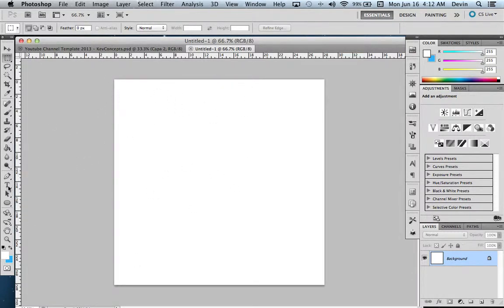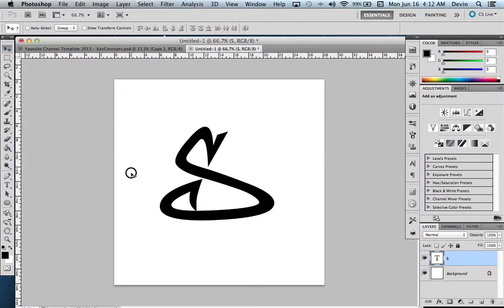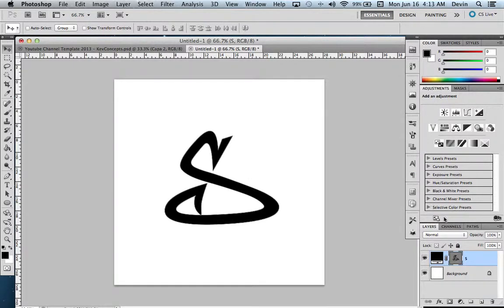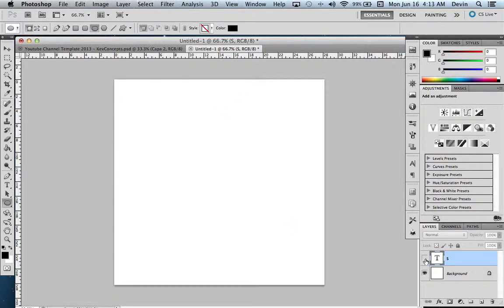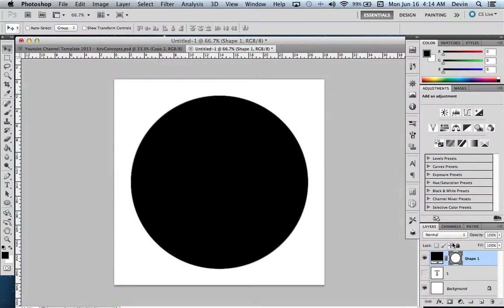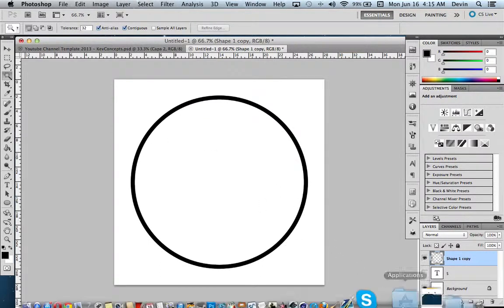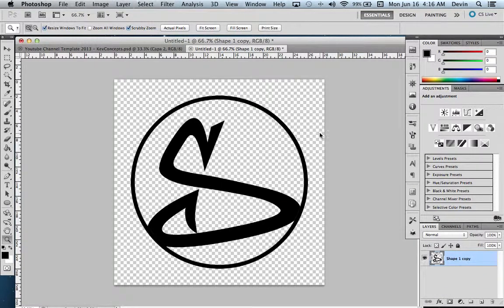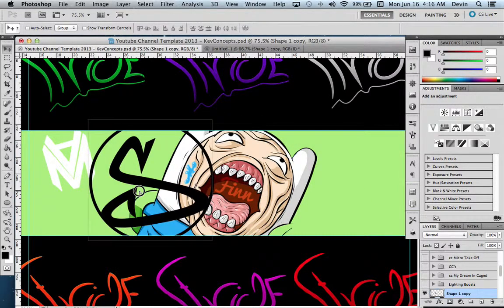How to make a basic 2d logo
Very basic and quick tutorial on making logos.